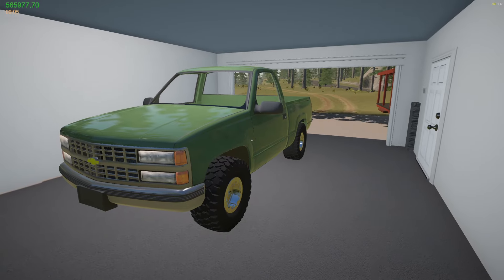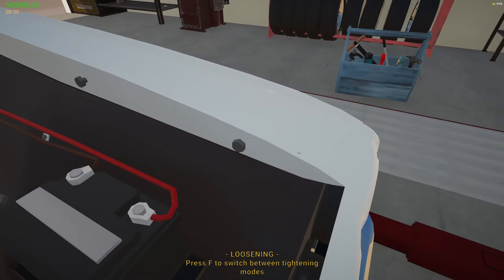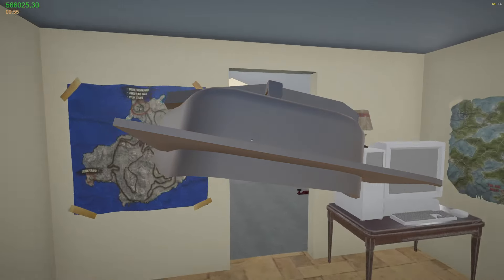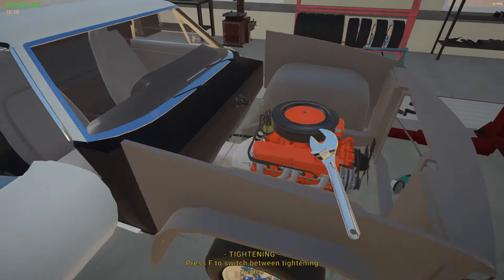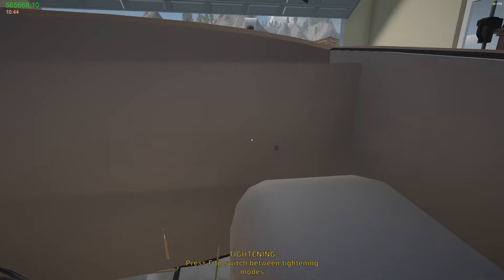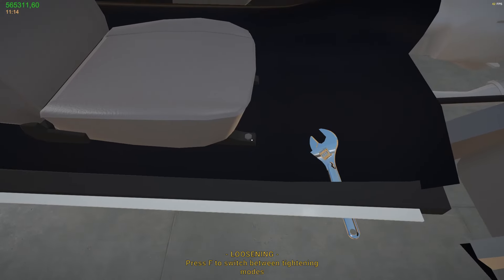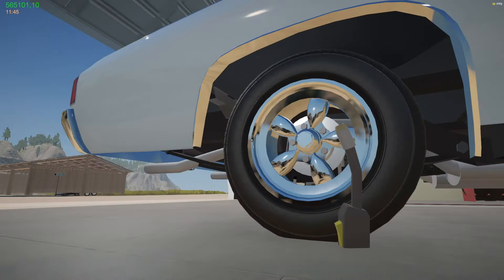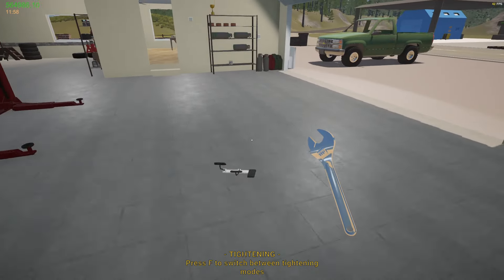My Garage - How to build a Chevrolet K1500 pickup truck (MOD) Part 1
Welcome back to Funcle's Kustoms!

In this video I showcase yet another upcoming car mod!

This video will be part 1 showing how I build this truck from an ingame Jesse aka Elcamino!